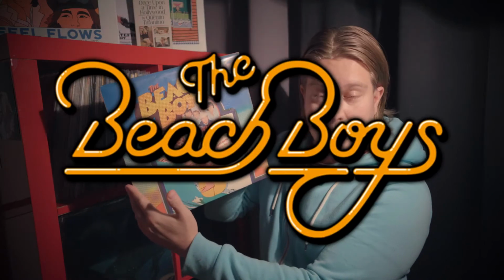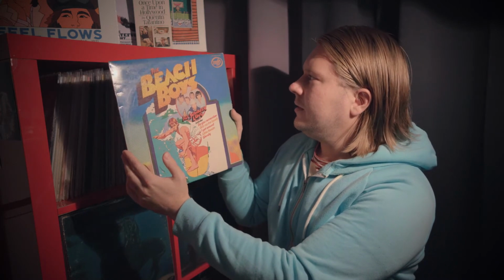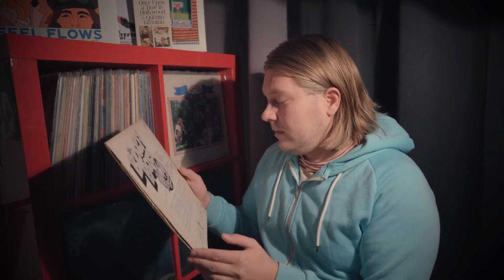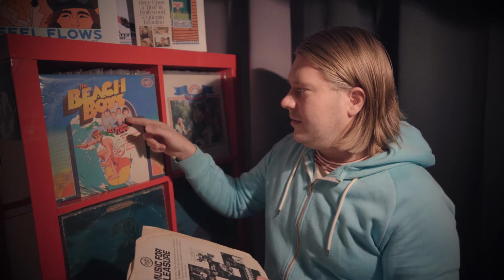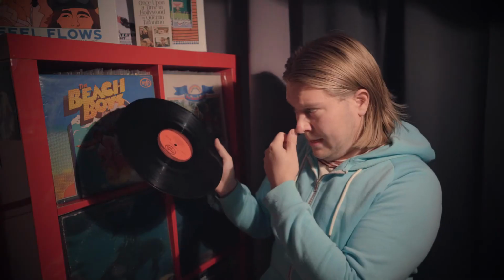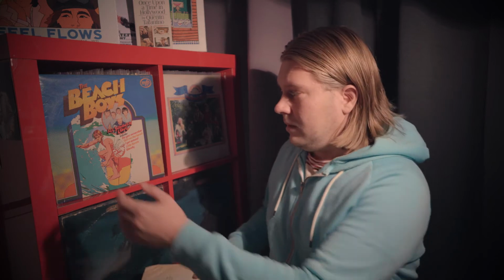Review: The Beach Boys - All Summer Long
In this video I will review the classic album by The Beach Boys, All Summer Long, released in 1964. All Summer Long marks an end of an era for the group finishing up their 3 year long period of music about surfing, cars and summer fun.

~Videos about (rock and pop) music, films, filmmaking TV, life and all other random stuff~